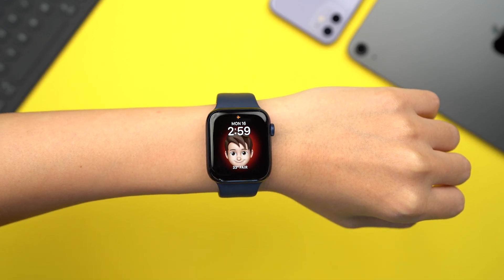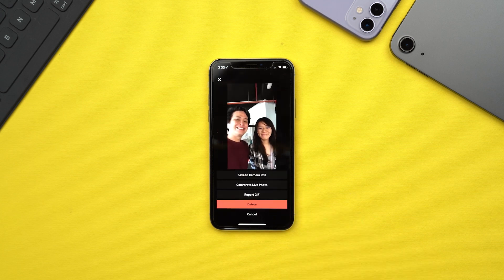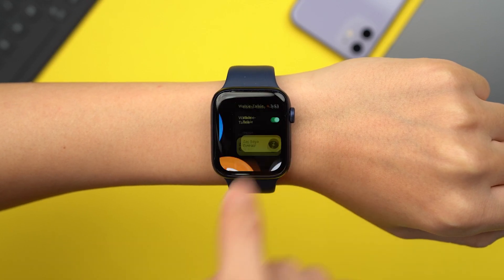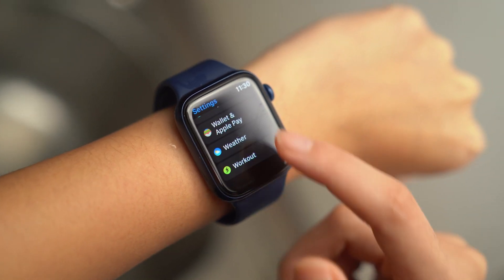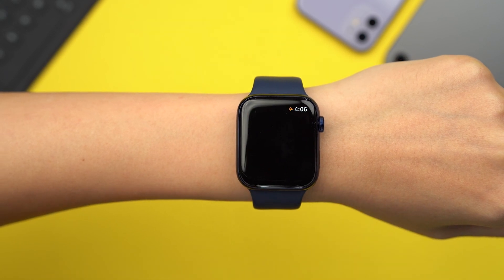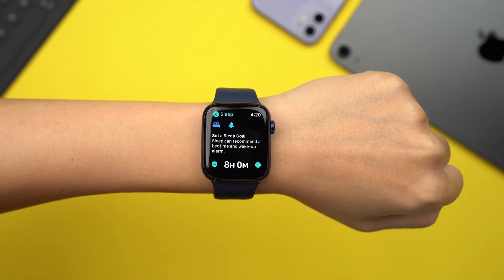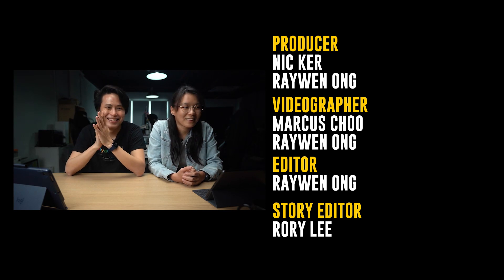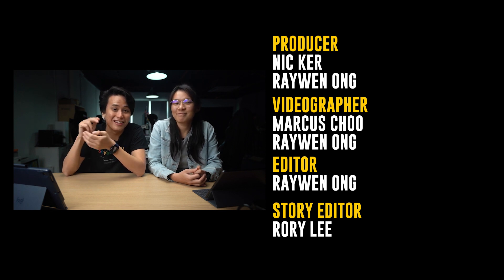How to get the most out of watchOS 7 | How-To-What-Is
Hello everybody and welcome back to another episode of HTWI. Since we’ve talked about how to get the most out of your  iPhone SE and also your iPad, we figured that we should also talk about the latest Apple Watch, which is the Series 6, and how you can get the most out of WatchOS 7.

We’ll be covering custom watch faces, music streaming, and some other cool features!